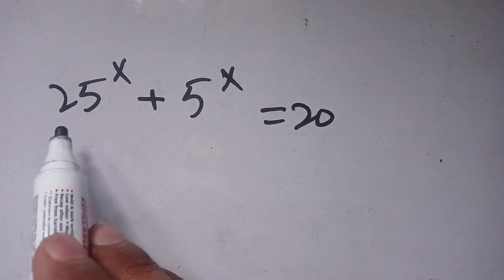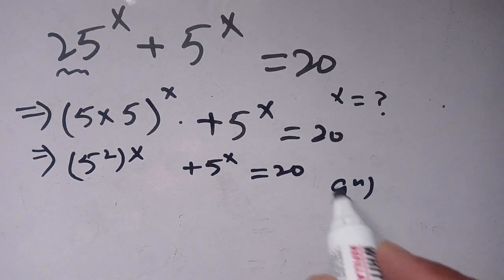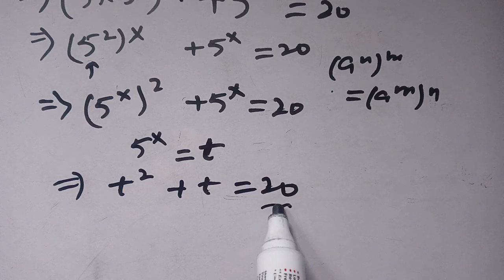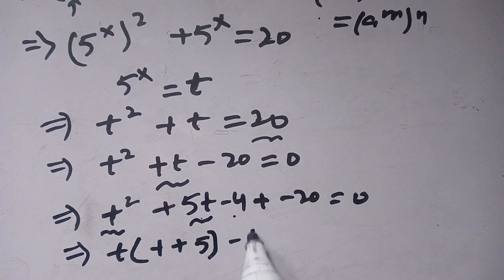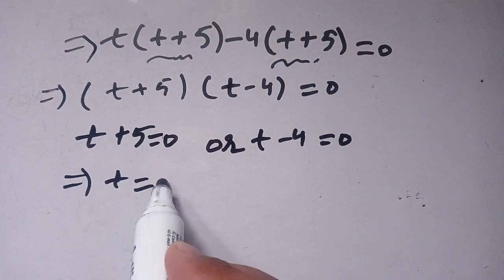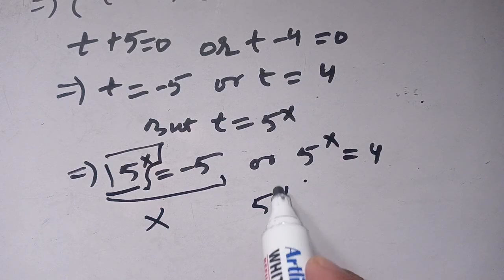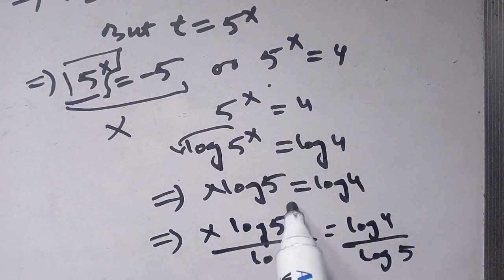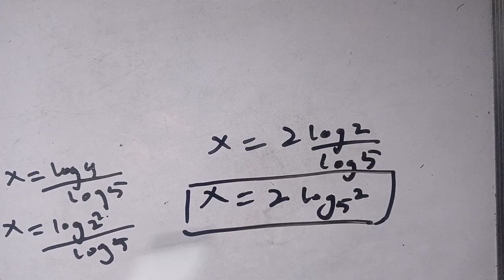A Nice Exponential Olympiad Equation|Can You Solve This